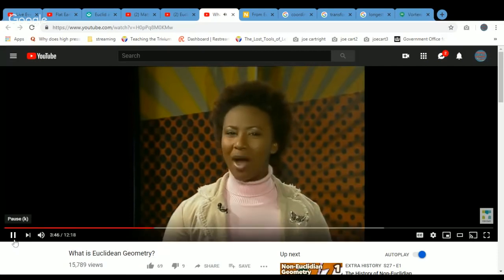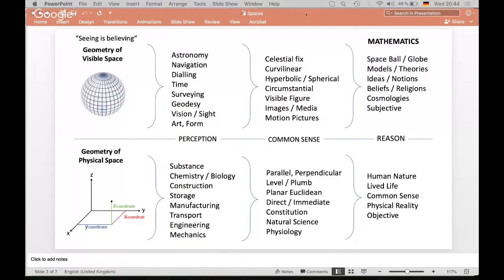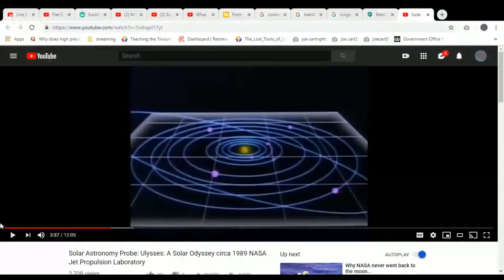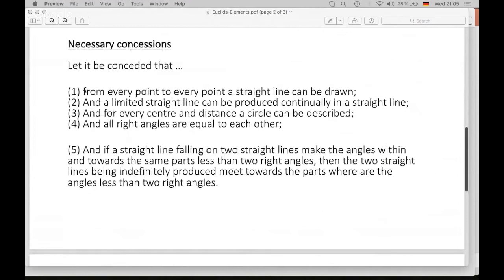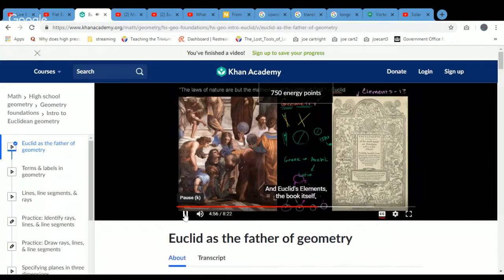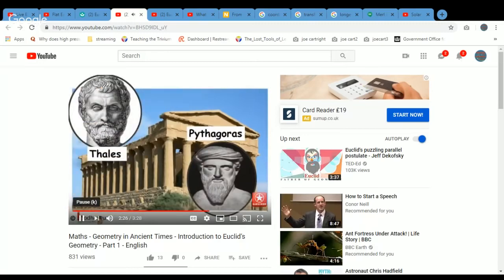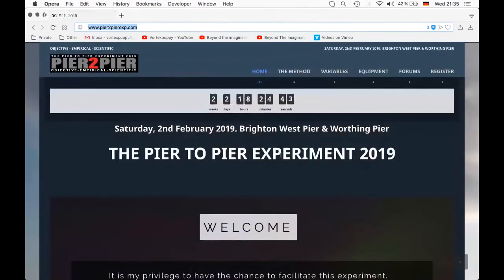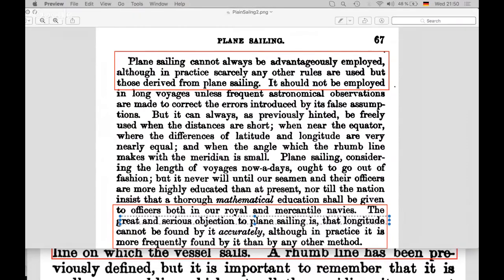20190116 Beyond the imaginary curve Flat Earth Euclids Elements GeoEarth metrein Measure eart